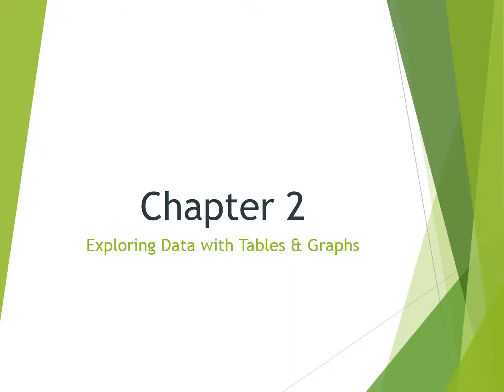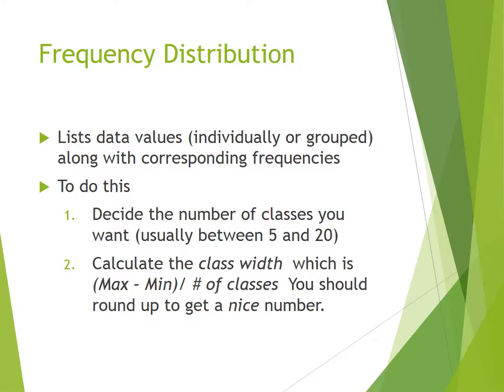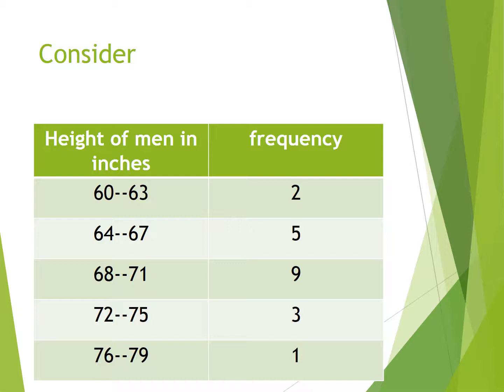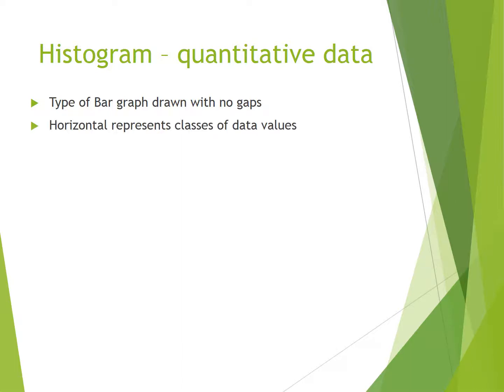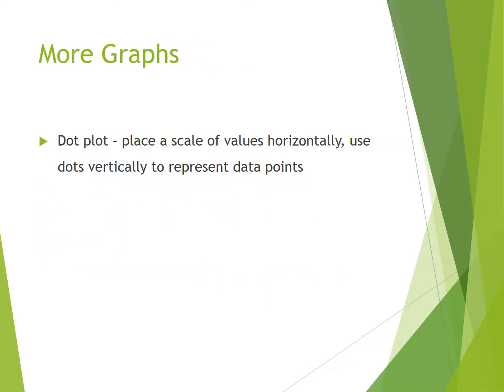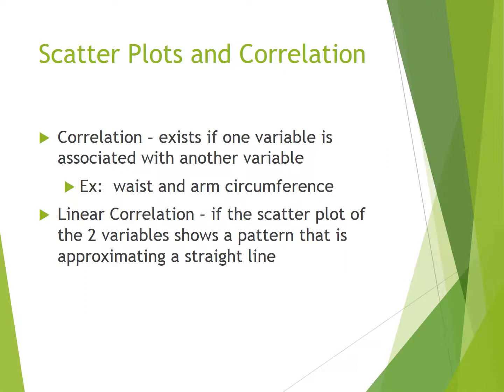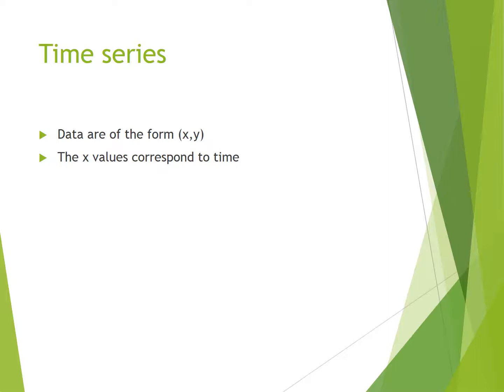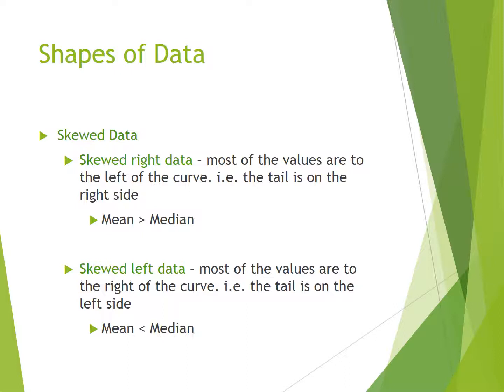triola ch 2 ed2